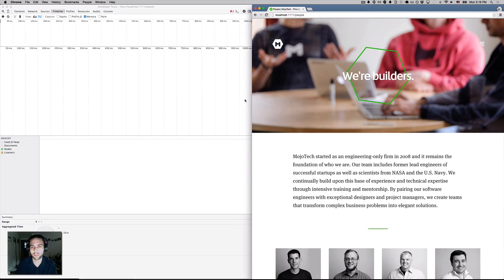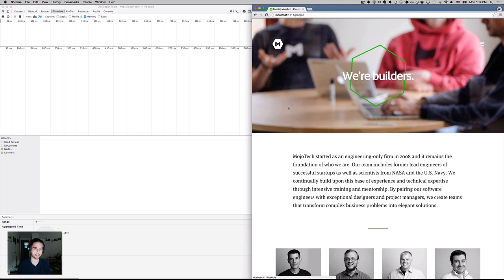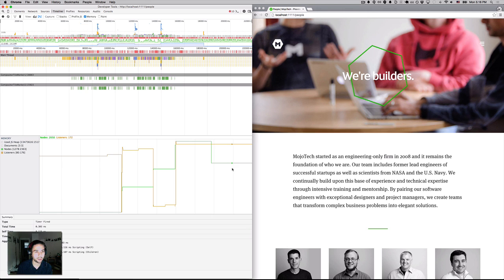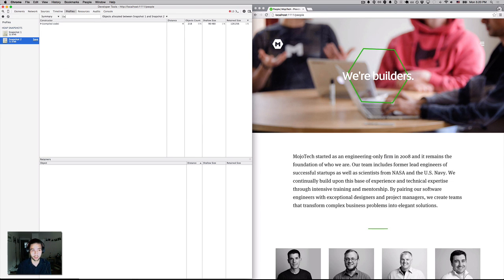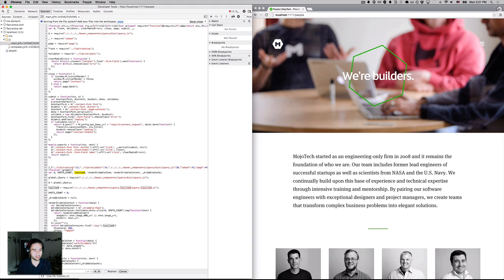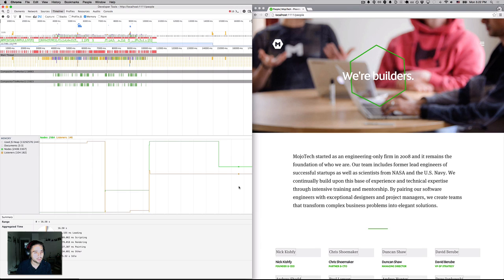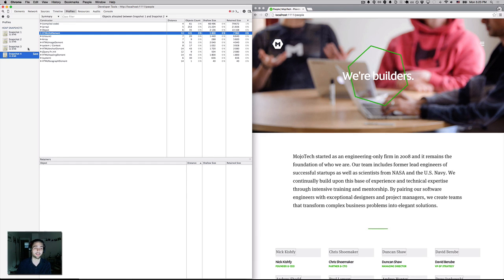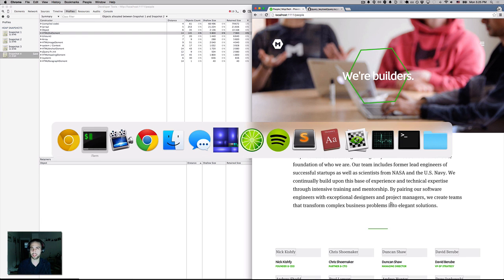Profiling in the wild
My profiling process to detect memory leaks with chrome dev tools.